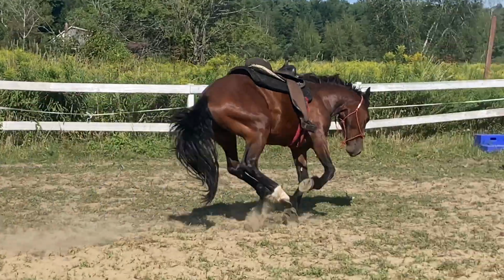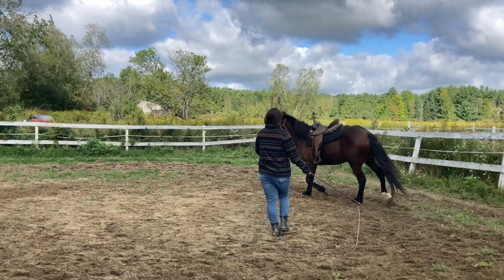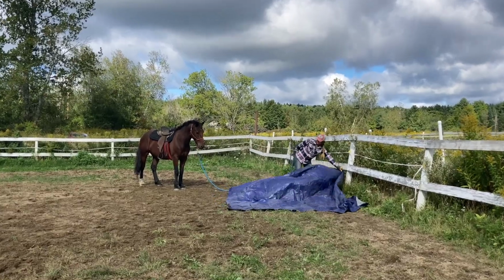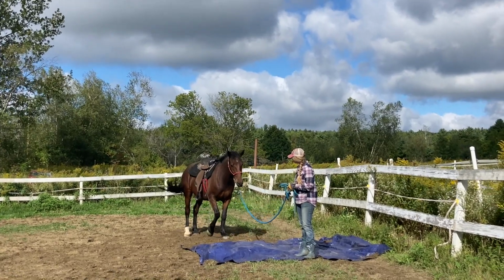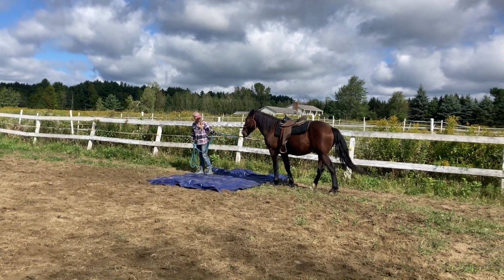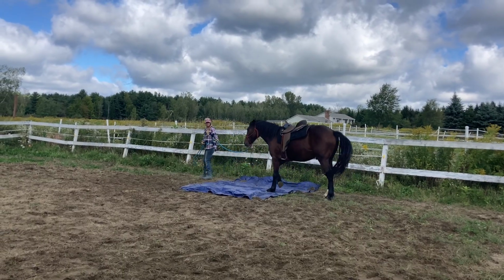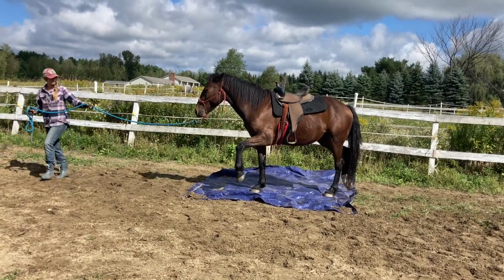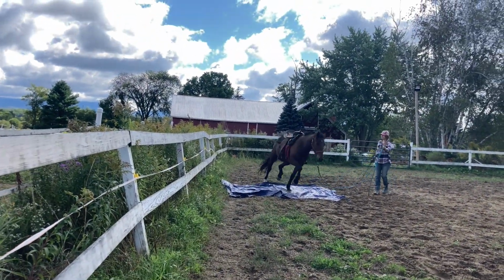My mustang's reaction to a SCARY object!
Introducing scary objects is an important part of introducing a mustang to the "real world". Today, Jaeger met the scary tarp!

My name is Britta and this is my experience as an everyday person learning how to train mustangs. I’m what I call a “project equestrian” This is not training advice or recommendations, and many of the methods you see will be changing over the course of time as I continue to learn and grow.

❤️ADOPT A MUSTANG FROM THIS CHANNEL❤️
Give a home to a mustang on this channel. Mustangs are located

Creating videos takes a lot of time, thought, energy and money. Here are some ideas to help keep a channel running!
6. (choose the gift!)
7.  “Super Thanks” - Look for the 🤍 with a $ in it. It’s underneath the video, near the like button.  ($1.00 and up)
8. ($5.00 and up)